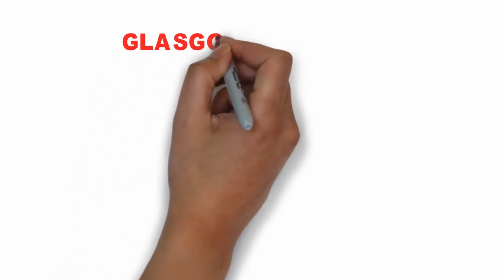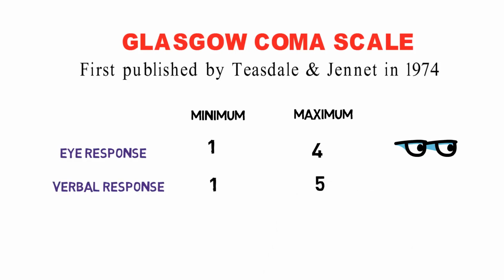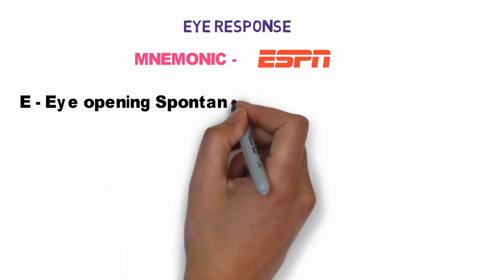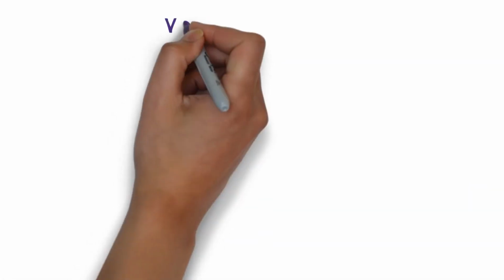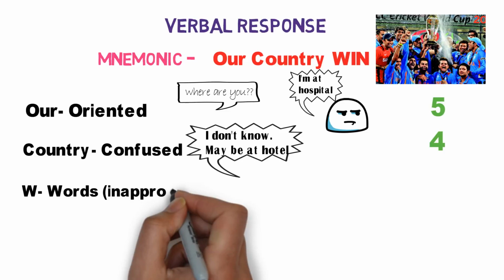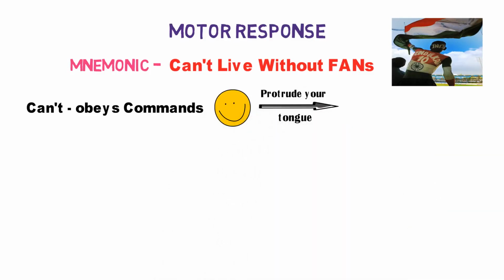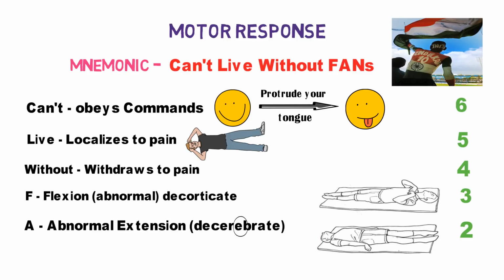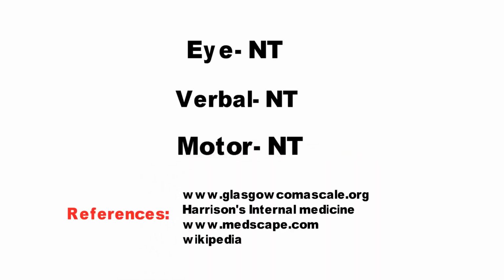Glasgow Coma Scale (GCS) made easy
Share with others if you like the Video,
Tell us if we need to improve.